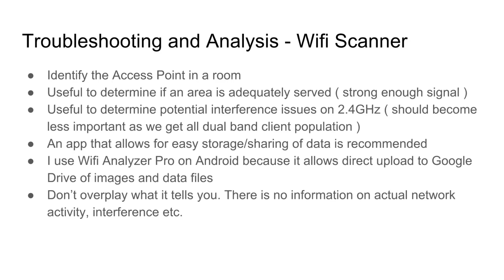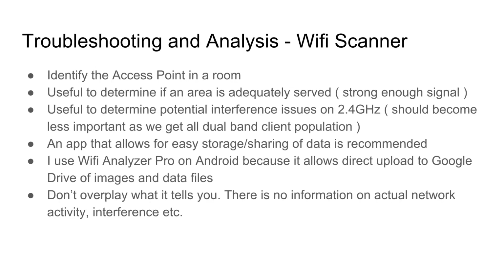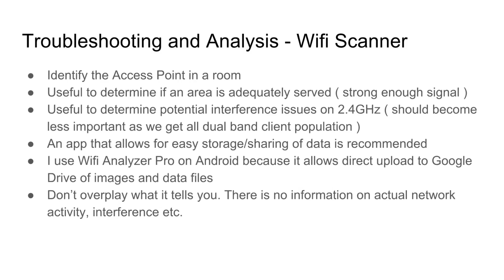WFPE - 15-01 Wifi Scanner Intro